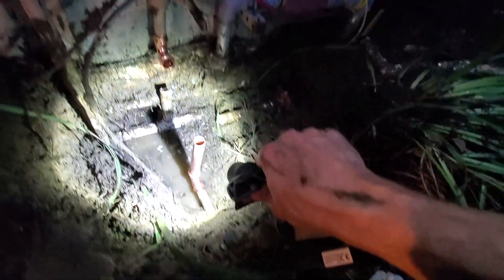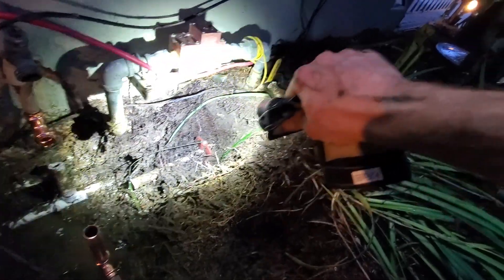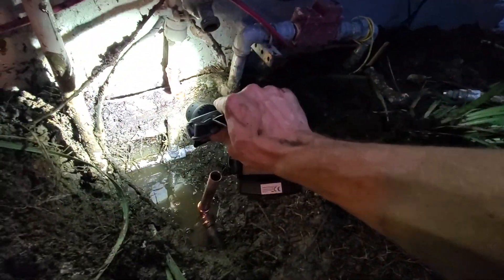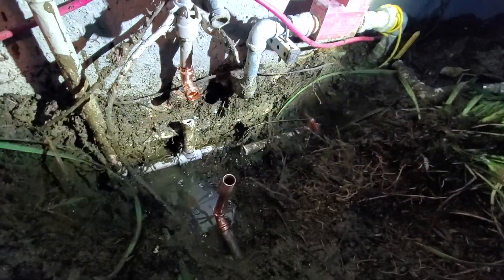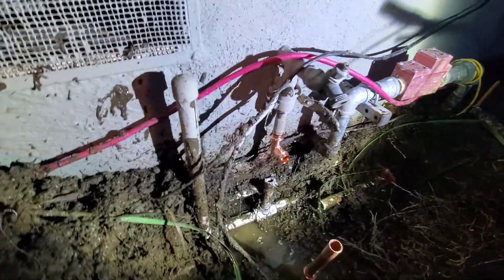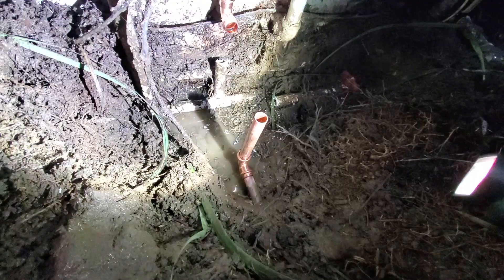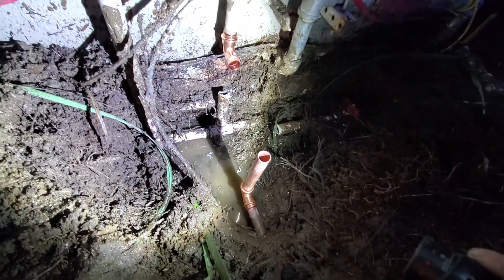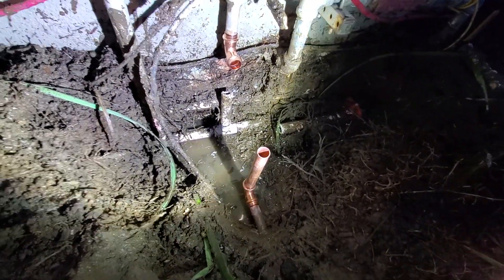Pressing with Viega and Ridgid | Pasadena Plumbing Company | Pershing Plumbing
- Pressing with Viega and Ridgid

I love little jobs like these. Their plumbing was all janky. The main came in and then fed sprinkler lines, then looped back around and went into the house, lol. Who did that? The spinkler line had a leak in it. Owner said he doesn't use the spinklers so we terminated the spinkler line and just piped in copper straight from the main to the house.